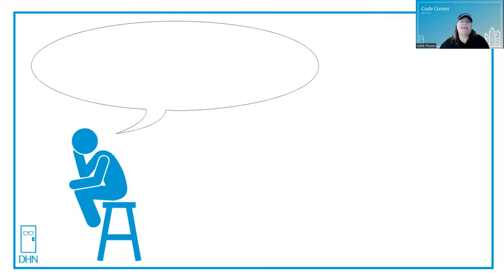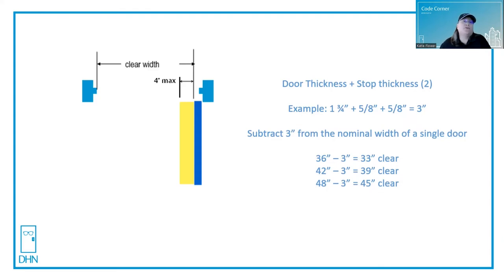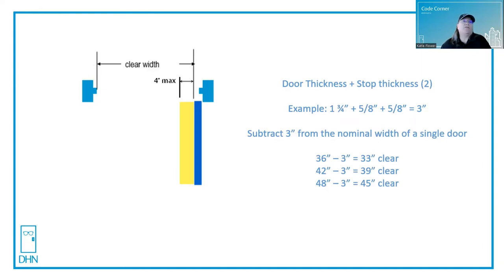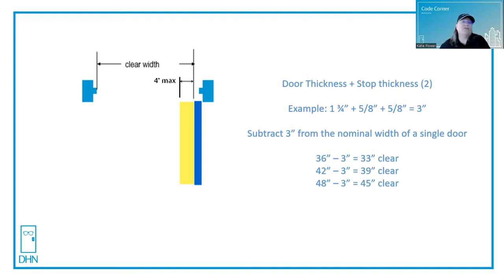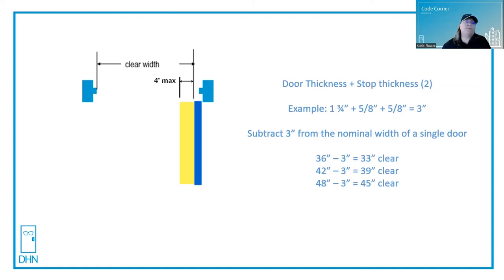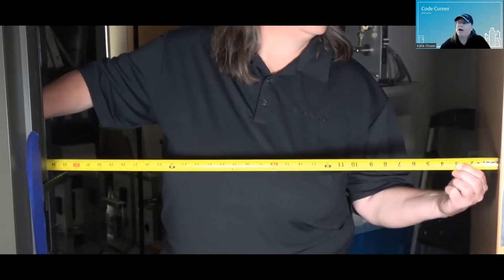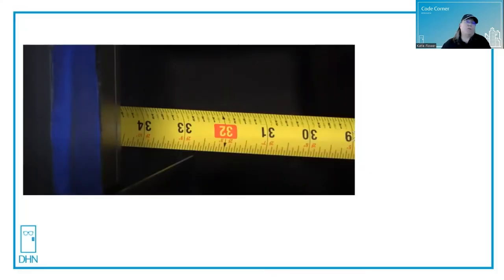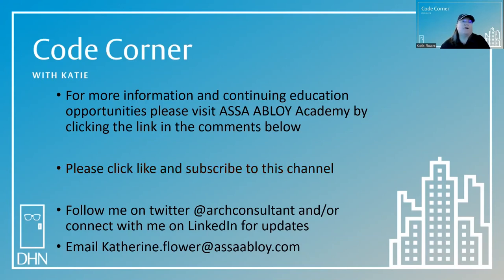Code Corner - How do I find clear open width?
Katie tells us how to find the clear open width.